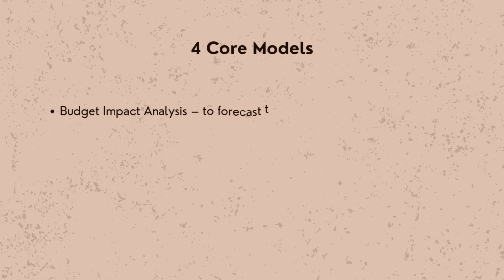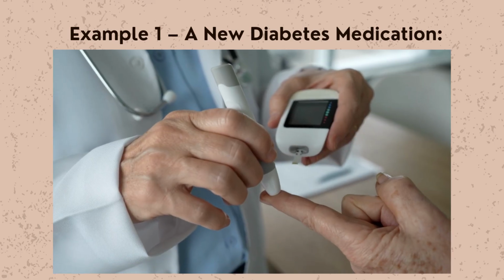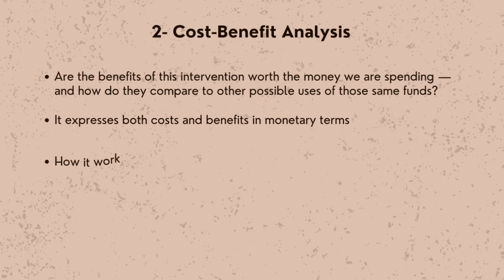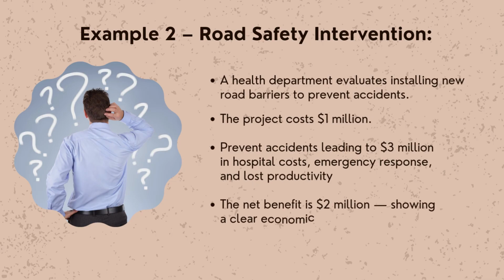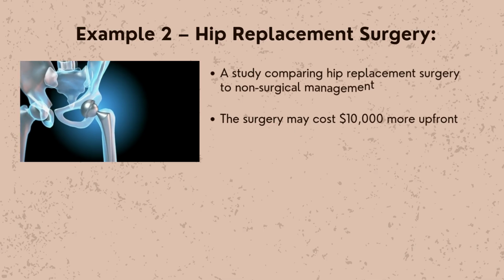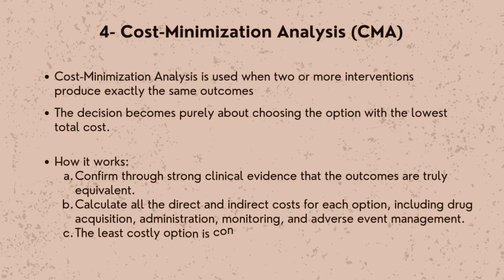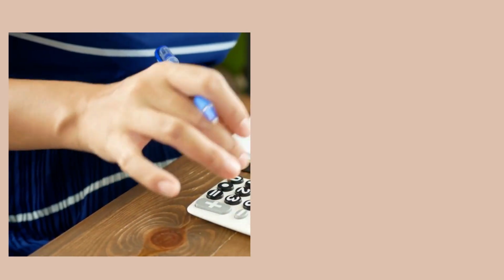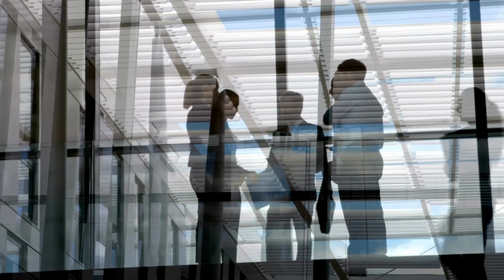Economic Evaluation in Healthcare | 4 Key Models Explained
Discover the fundamentals of economic evaluation in healthcare and how decision-makers use it to make smarter, evidence-based choices about which treatments, technologies, and programs to fund.
In this tutorial, you’ll learn:
✅ Budget Impact Analysis – how to forecast the short- and medium-term financial impact of new technologies.
✅ Cost-Benefit Analysis – how to compare costs and benefits in monetary terms to guide funding priorities.
✅ Cost-Utility Analysis – how to measure value using Quality-Adjusted Life Years and compare across different diseases and interventions.
✅ Cost-Minimization Analysis – how to select the most efficient option when outcomes are equivalent.
In the related tutorial, you can learn how to apply these models to real-world examples, interpret results like cost per Quality-Adjusted Life Year, and understand how these tools guide payer, policy, and market access decisions.
By the end of this video, you will be able to:
📌 Explain the purpose and differences between the four economic models.
📌 Understand how healthcare systems use these models to allocate resources.
📌 Recognize the importance of cost-effectiveness and value-based decision-making.
📌 Apply these principles in Medical Affairs, Market Access, and health policy discussions.
🎥 Watch now to master the essentials of economic evaluation in healthcare and become confident in navigating value-based healthcare decisions: